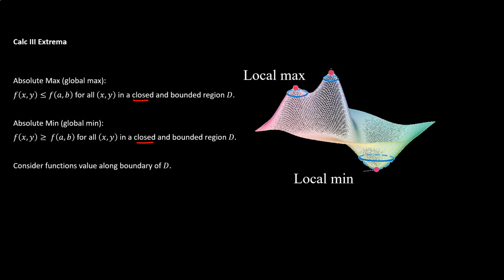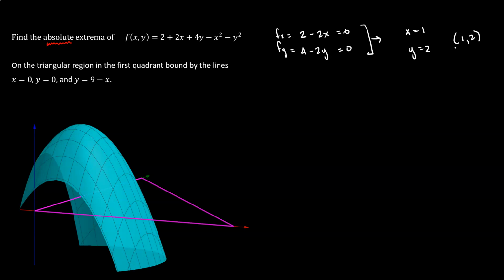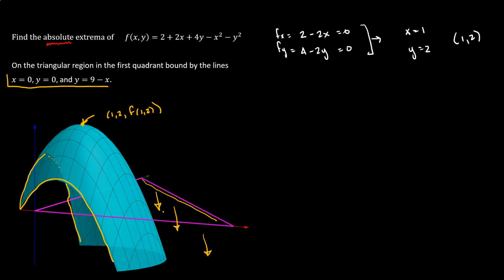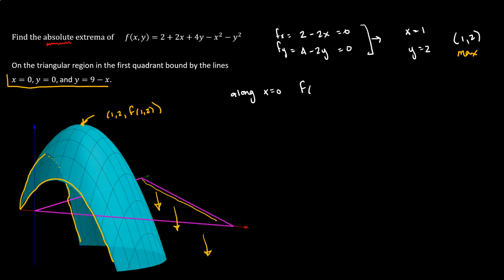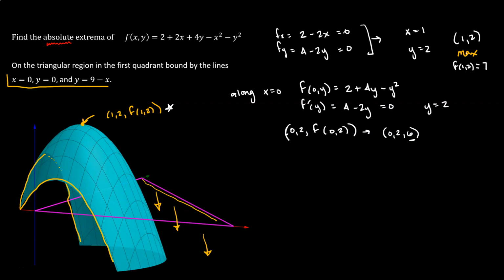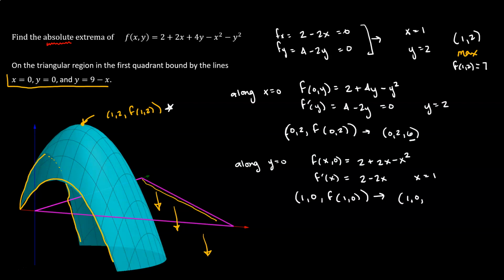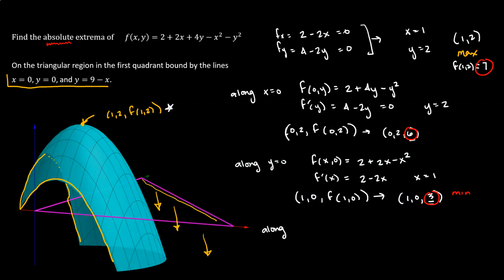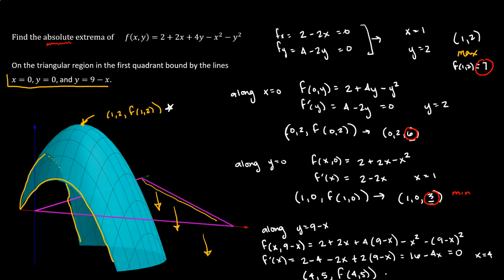4.7 Maxima and Minima Problems (Absolute Extreama)